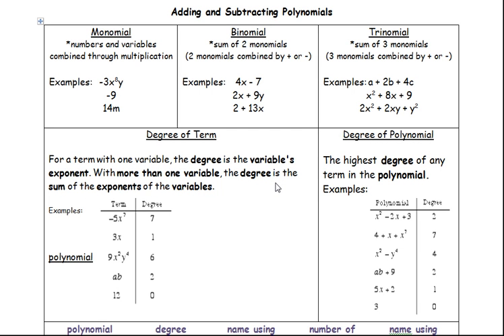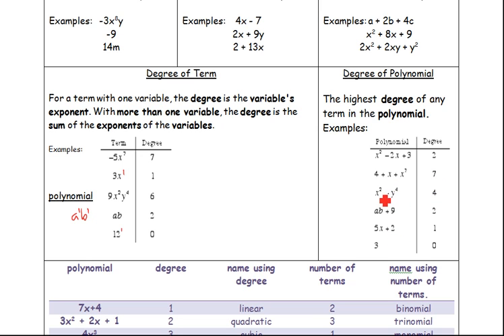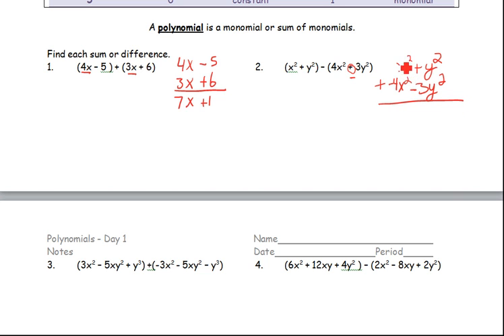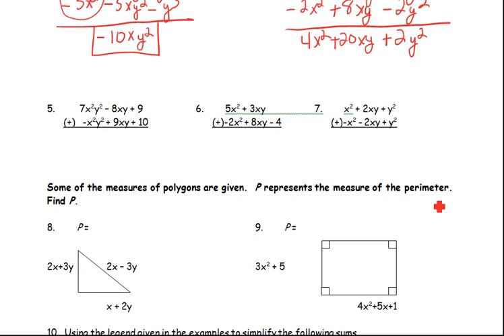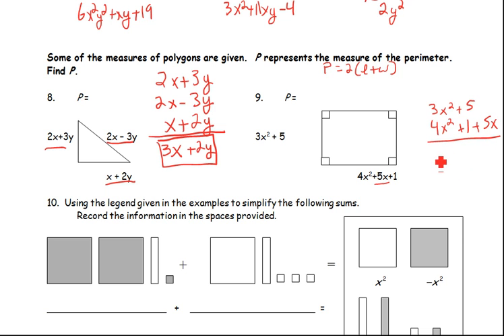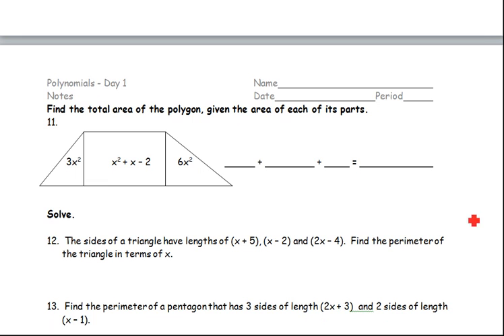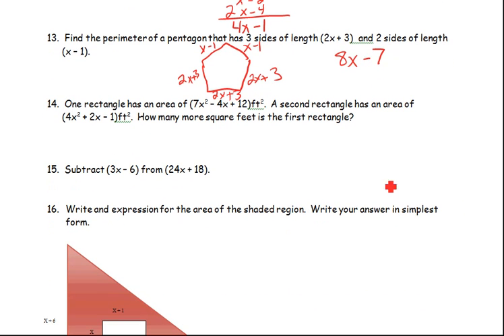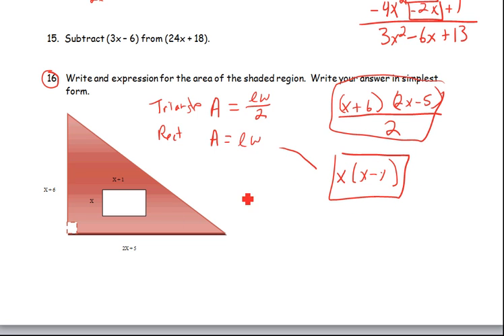Polynomials day 1 notes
What are polynomials? How do I know the degree of a term? How do I add and subtract polynomials?